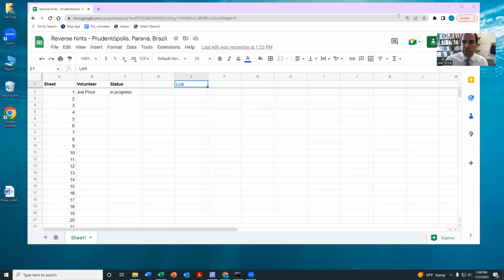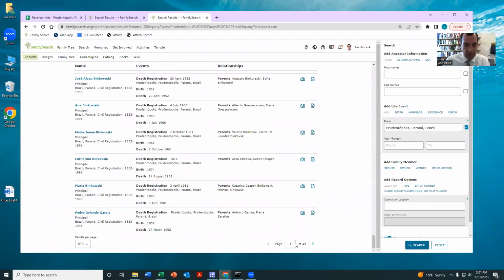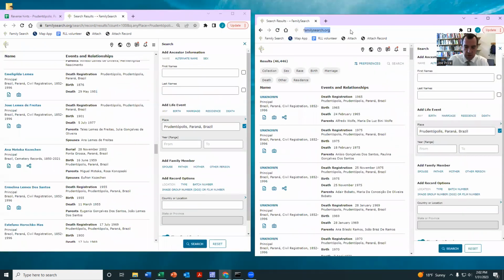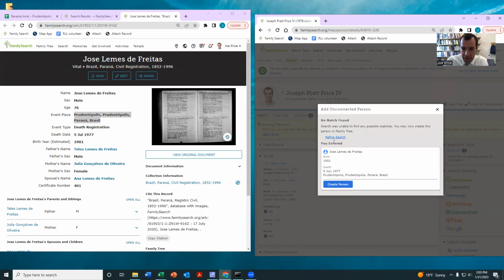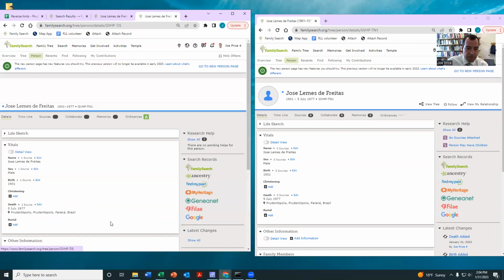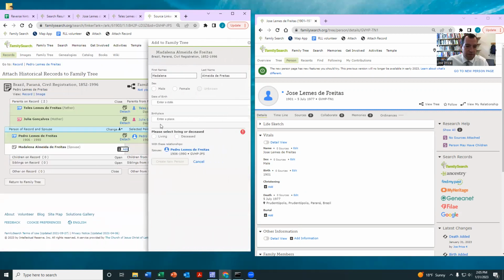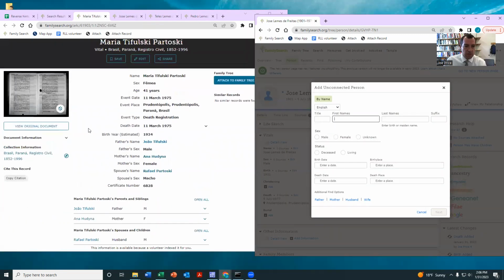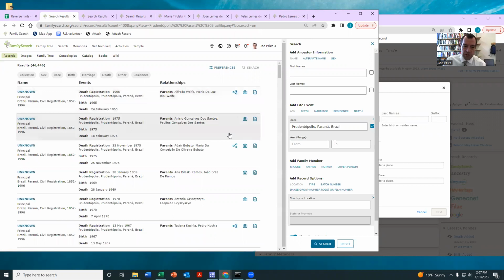Adding Famlies to the Family Tree from the Search Records Page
This video shows how you can add people to the Family Tree for a specific location or surname using the record search page and the button for adding an unconnected person to the tree. This is a follow-up to a previous video about reverse hints